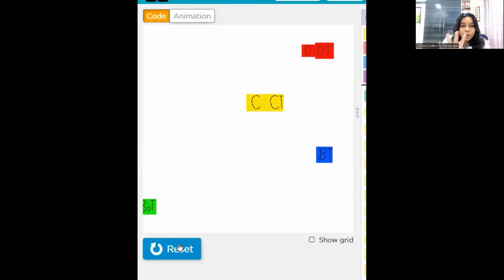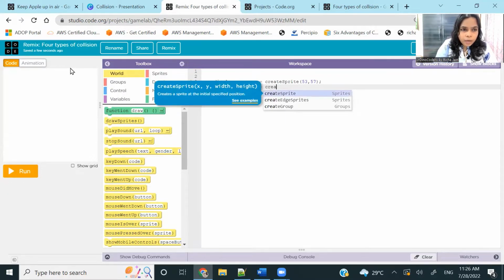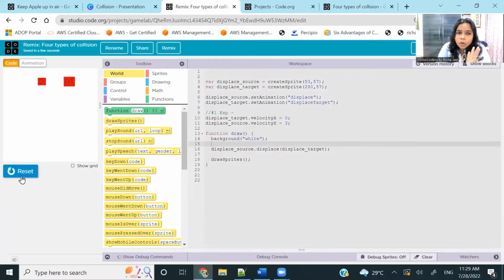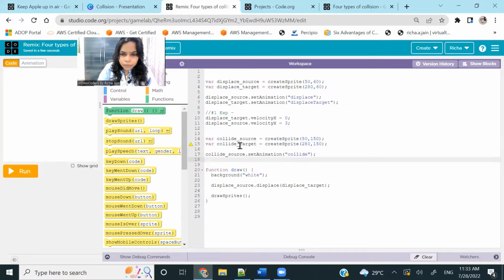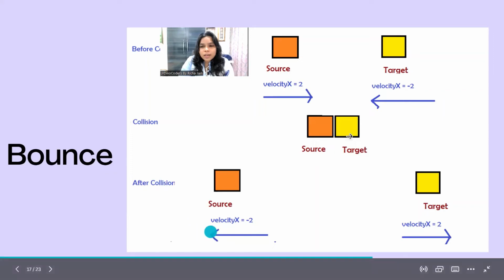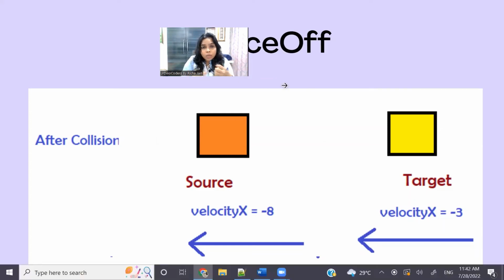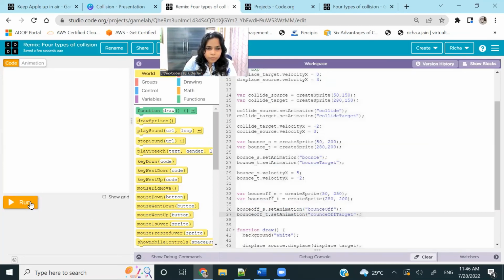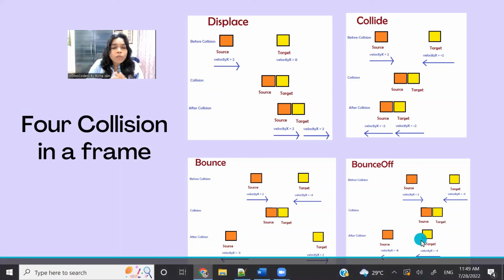Understand Four Type Of Collisions in Game Lab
Do you like to play Carrom Board? I believe yes.
Have you ever noticed, how the coins collide with each other and move as a result of collision?
Today in this session we will learn about the four types of collisions . So Let's get started.

00:00 - Introduction
00:40 - Sample
00:56 - Four type of collision
01:09 - Displace
03:03 - Displace Exercise
07:31 - Collide
09:14 - Collide Exercise
12:50 - Bounce
13:54 - Bounce Exercise
16:19 - BounceOff
18:24 - BounceOff Exercise
22:31 - Revision